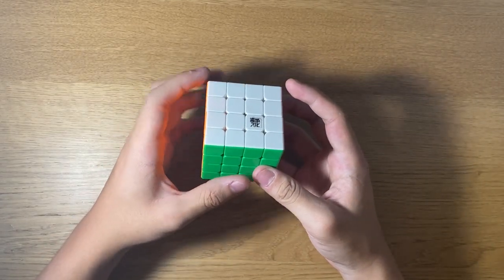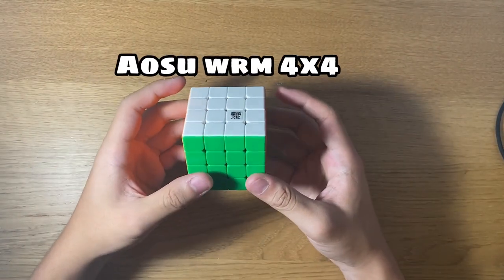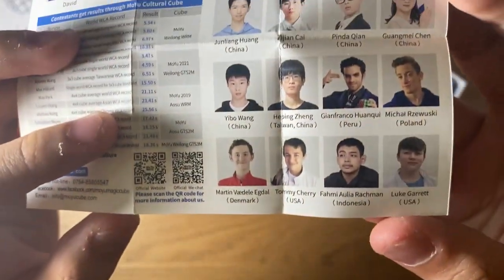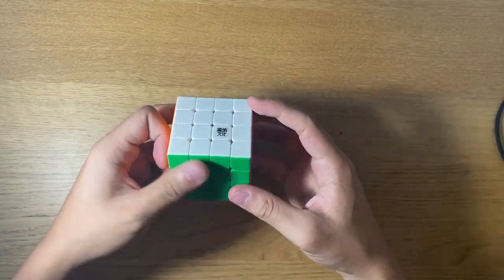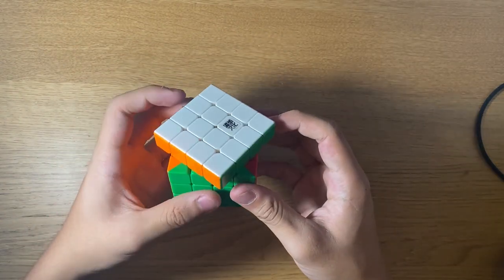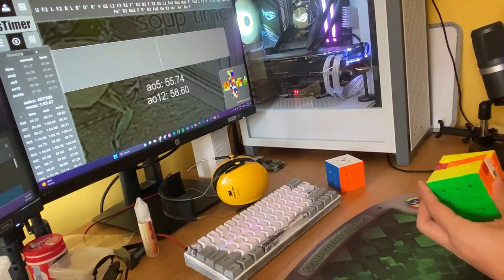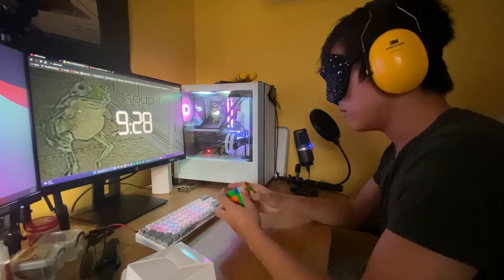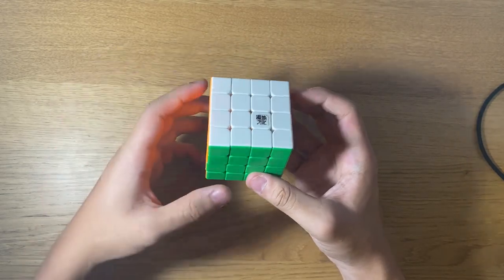The best premium 4x4 in 2023 | Moyu Aosu WRM 4x4 Review